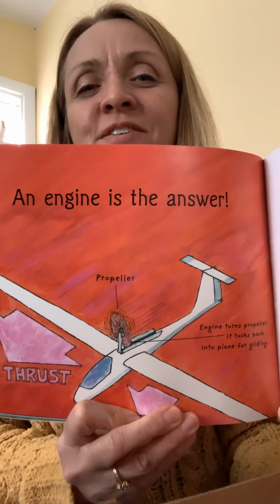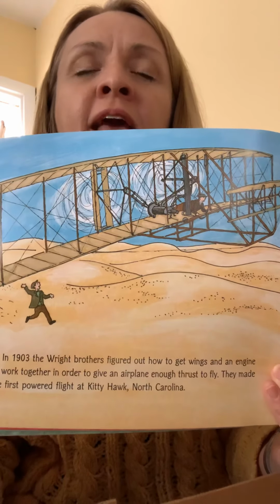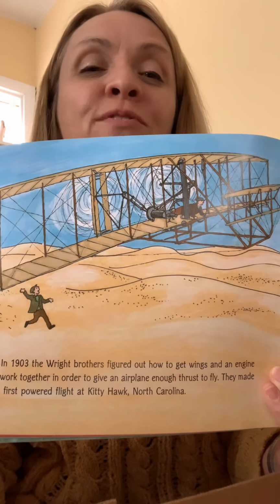Read aloud of How People Learned to Fly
Lesson 2 on paper airplanes for my Pinewood students plus a read aloud of How People Learned to Fly by Fran Hodgkins.